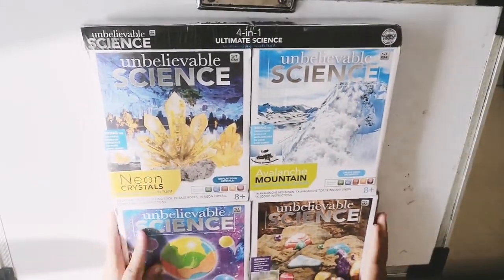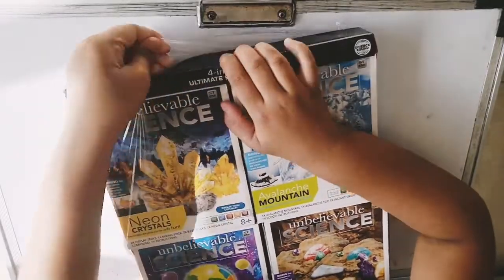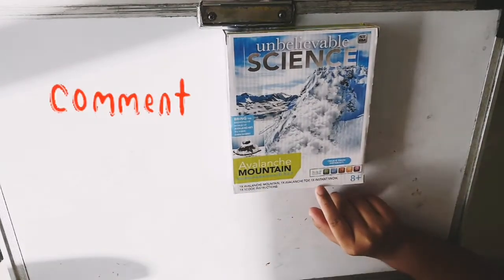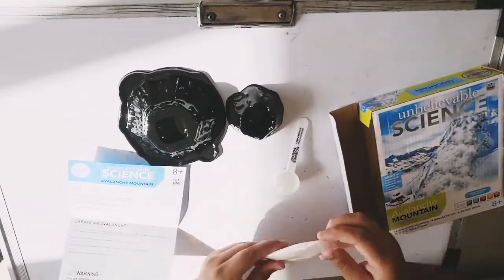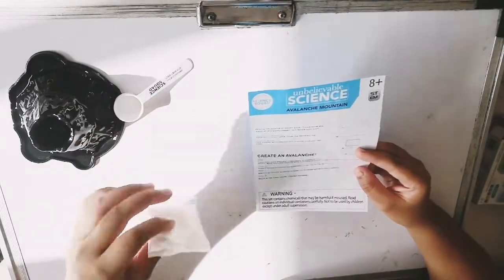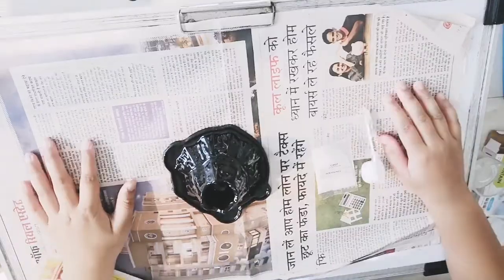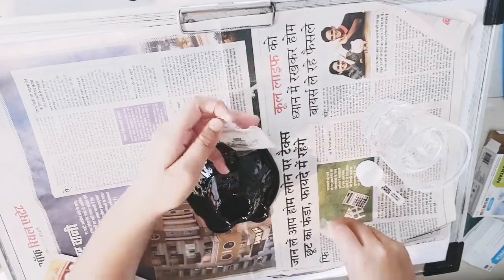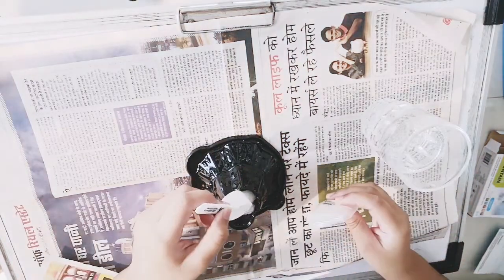Avalanche Mountain Experiment (create snow instantly!) Unboxing unbelievable Science kit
this is the part - 1 ...will soon meet with part -2.